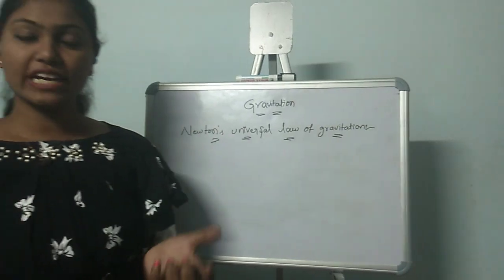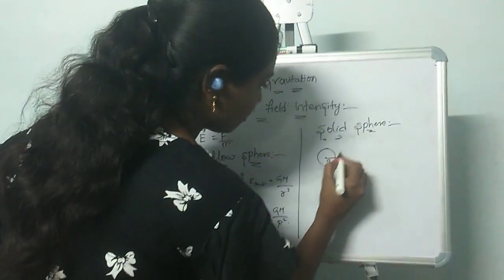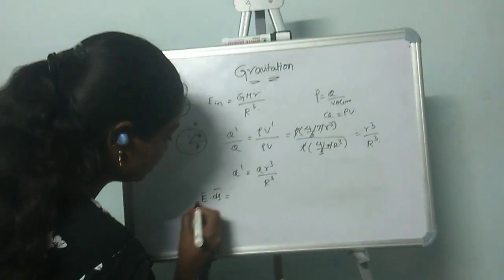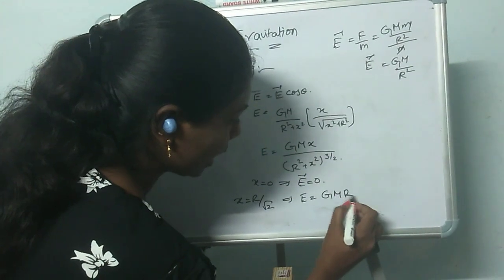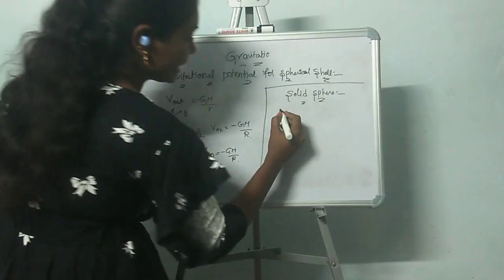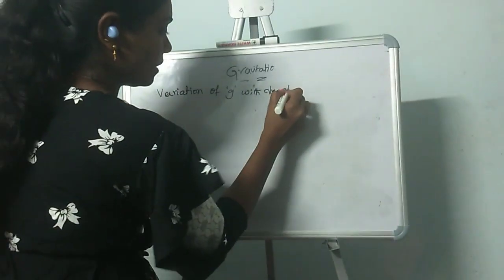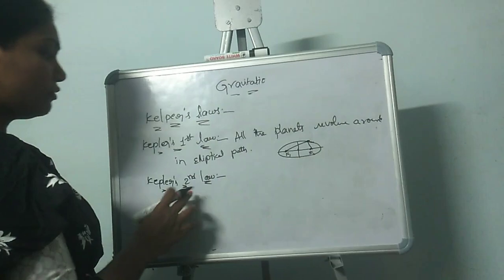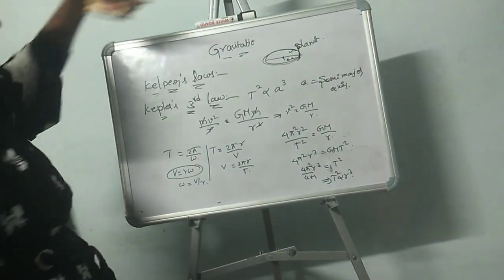December 12, 2022